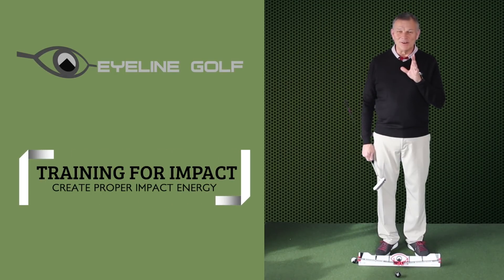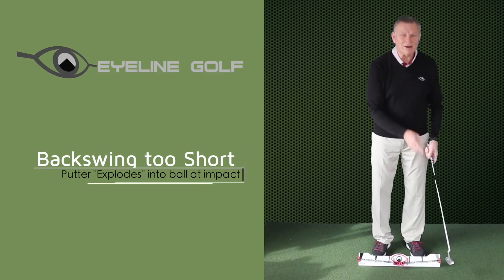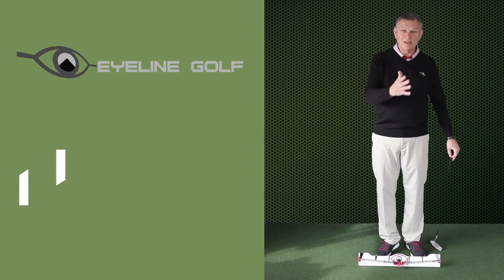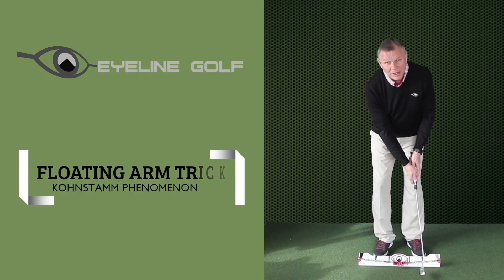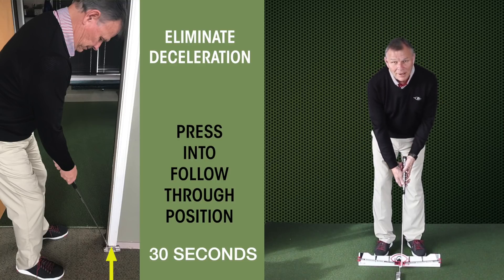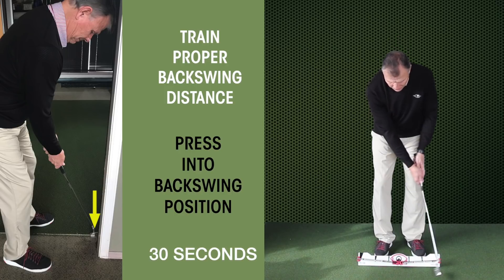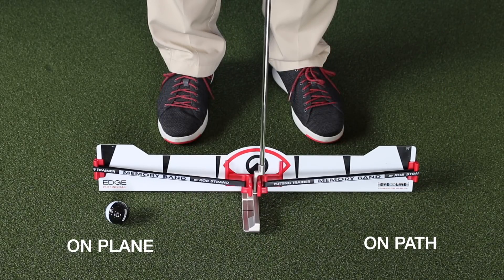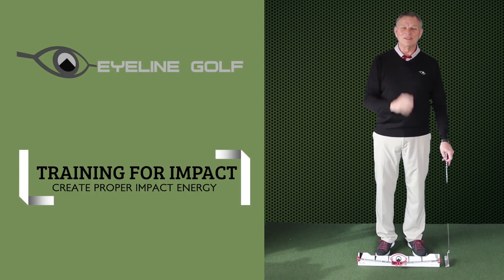Training your energy delivery putting stroke this winter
Backswing a little too long?  Too short?
Follow through too long?  Too short?

Delivering the proper energy at impact causes the ball to roll in a predictable and consistent way ... and fall in the cup!